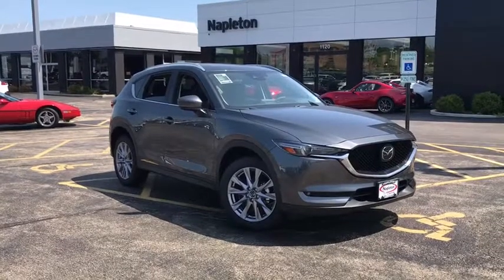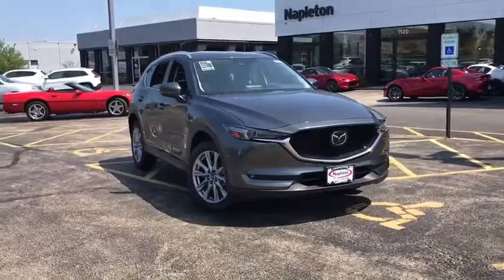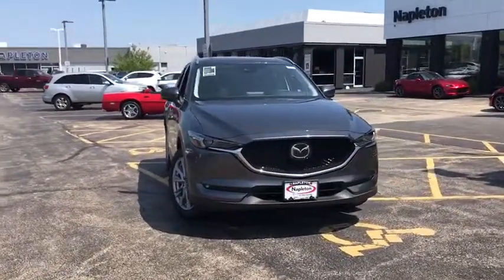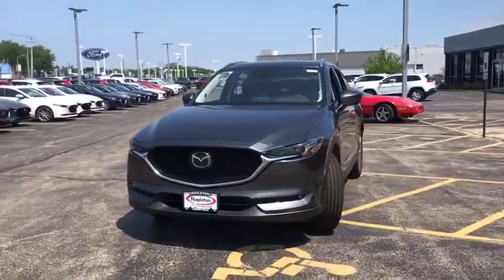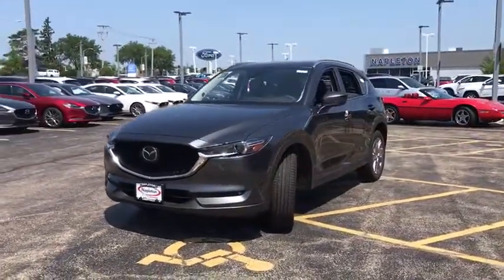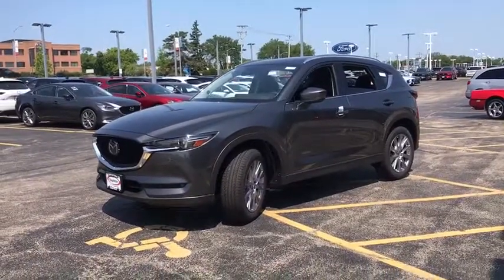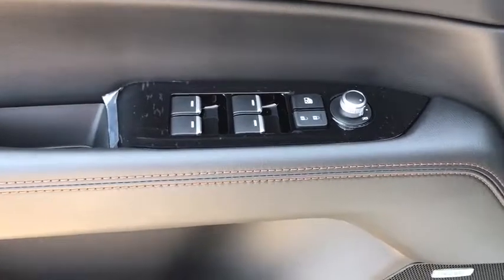2019 Mazda CX-5 near me Libertyville, Waukegan, Schaumburg, Crystal Lake, Arlington Heights, IL 9498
Machine Gray New 2019 Mazda CX-5 available near me in Libertyville, Illinois at Napleton Mazda Libertyville. Servicing the Waukegan, Schaumburg, Crystal Lake, Arlington Heights, IL area.
2019 Mazda CX-5 Grand Touring - Stock#: 9498 - VIN#: JM3KFBDM2K0647073

Navigation system: MAZDA CONNECT,10 Speakers,AM/FM radio: SiriusXM,Bose 10-Speaker Audio Sound System,Radio data system,Radio: AM/FM/HD Audio System,Air Conditioning,Automatic temperature control,Front dual zone A/C,Rear window defroster,Memory seat,Power driver seat,Power steering,Power windows,Remote keyless entry,Steering wheel mounted audio controls,Four wheel independent suspension,Speed-sensing steering,Traction control,4-Wheel Disc Brakes,ABS brakes,Dual front impact airbags,Dual front side impact airbags,Emergency communication system,Front anti-roll bar,Low tire pressure warning,Occupant sensing airbag,Overhead airbag,Rear anti-roll bar,Power moonroof,Power Liftgate,Blind spot sensor: Blind Spot Monitoring warning,Brake assist,Electronic Stability Control,Exterior Parking Camera Rear,Auto High-beam Headlights,Delay-off headlights,Front fog lights,Fully automatic headlights,Panic alarm,Distance pacing cruise control: Mazda Radar Cruise Control (MRCC),Speed control,Bumpers: body-color,Heated door mirrors,Machine Gray Metallic Paint,Power door mirrors,Spoiler,Turn signal indicator mirrors,Auto-dimming Rear-View mirror,Driver door bin,Driver vanity mirror,Front reading lights,Garage door transmitter: HomeLink,Illuminated entry,Leather Shift Knob,Mazda Navigation System,Outside temperature display,Overhead console,Passenger vanity mirror,Rear reading lights,Rear seat center armrest,Tachometer,Telescoping steering wheel,Tilt steering wheel,Trip computer,Front Bucket Seats,Front Center Armrest,Heated front seats,Heated Front Sport Seats,Leather Seat Trim,Power passenger seat,Split folding rear seat,Passenger door bin,Wheels: 19 x 7J Aluminum Alloy w/Silver Finish,Rain sensing wipers,Rear window wiper,Variably intermittent wipers,4.624 Axle Ratio